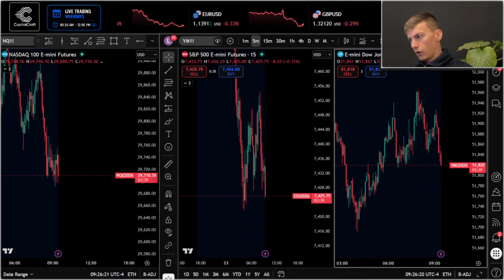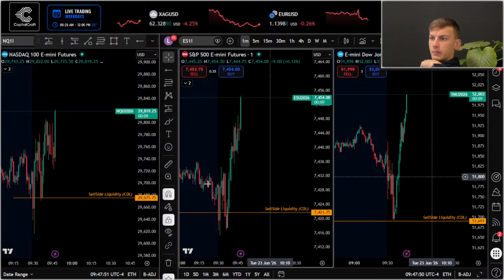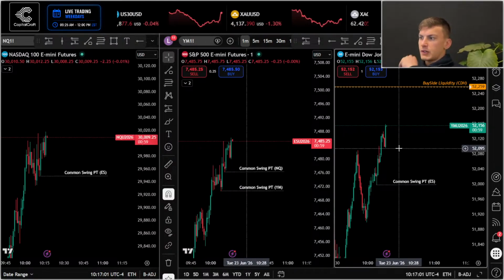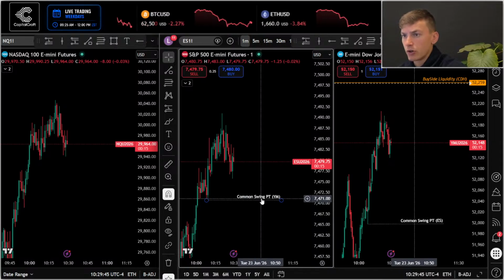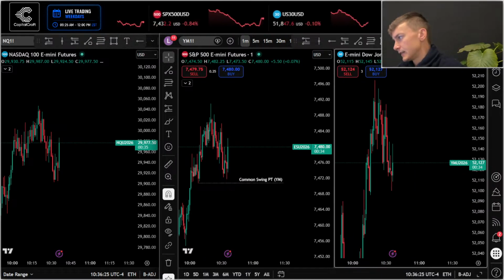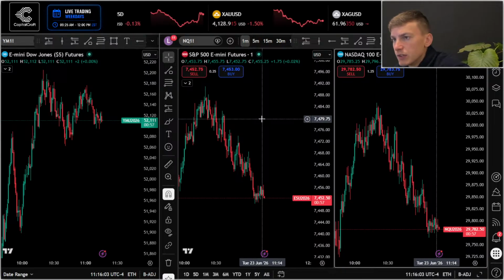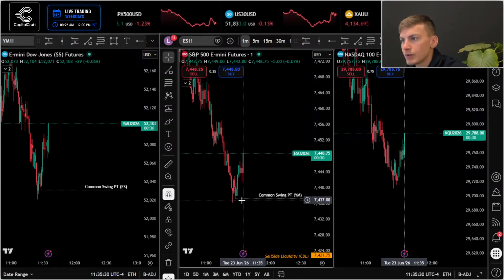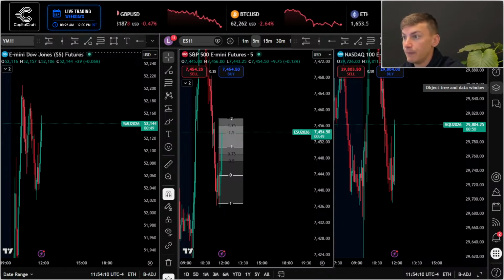Live Futures Day Trading - 23/06/2026